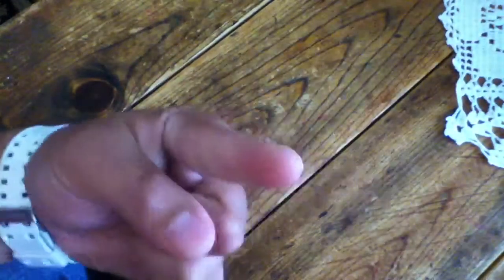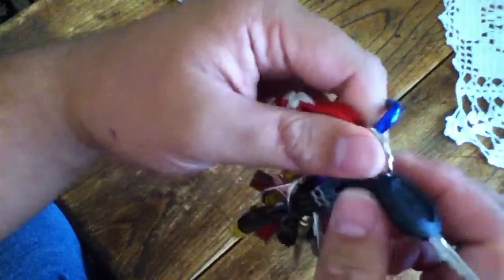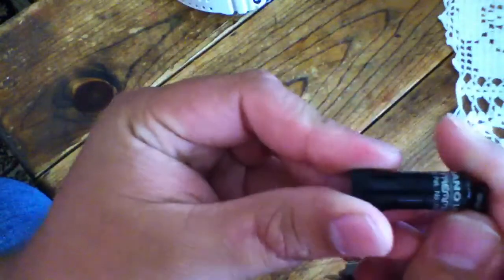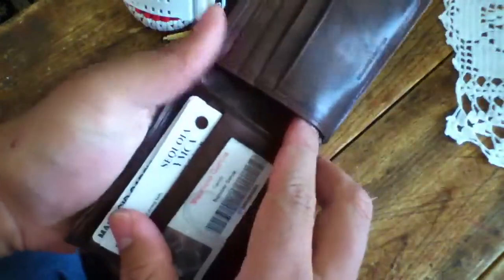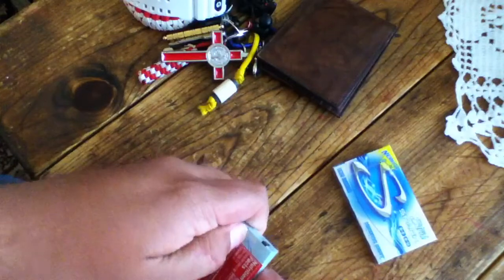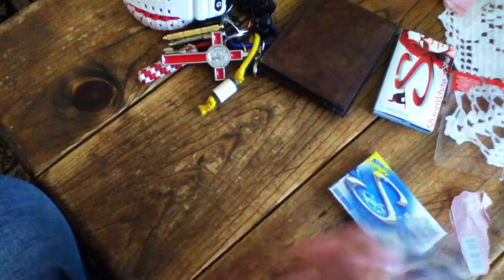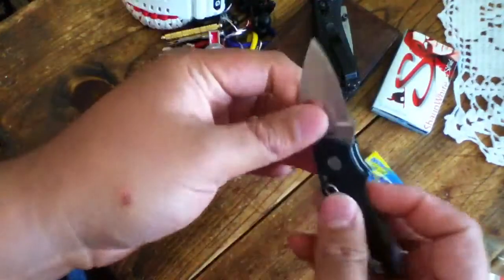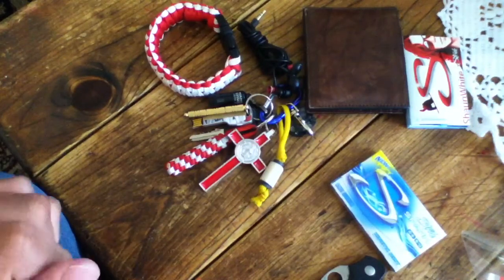EDC: long overdue